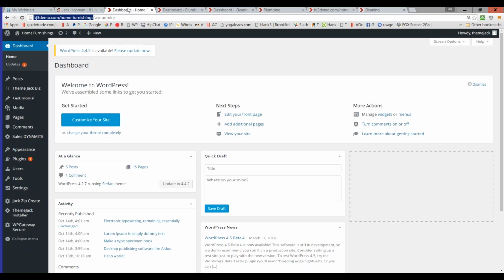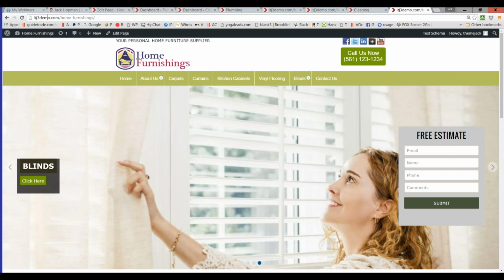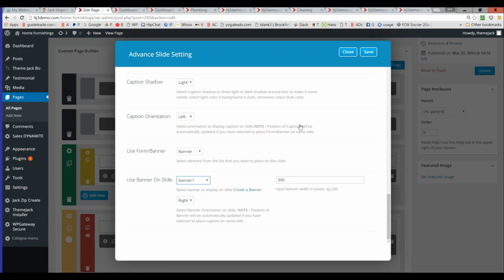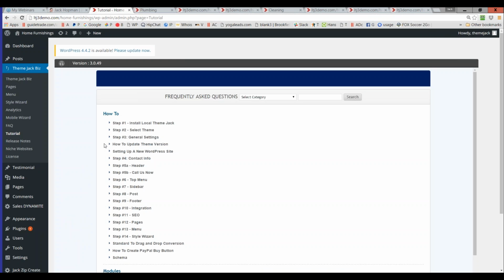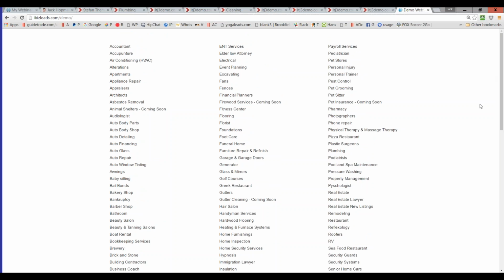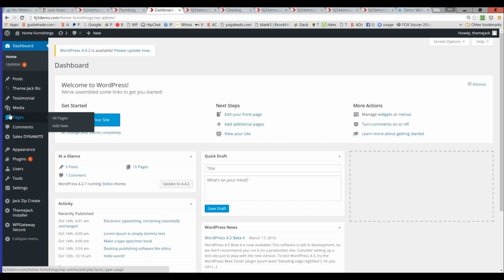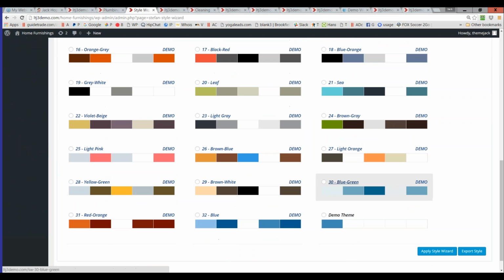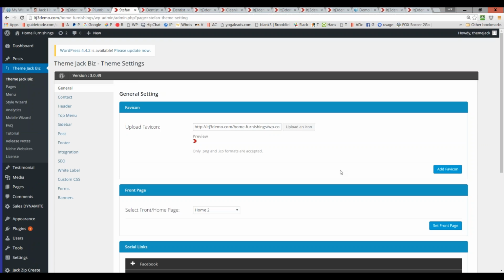2016 03 22 Special Local Marketing Training - with Don Jack Hopman